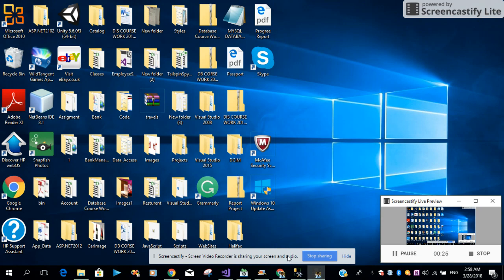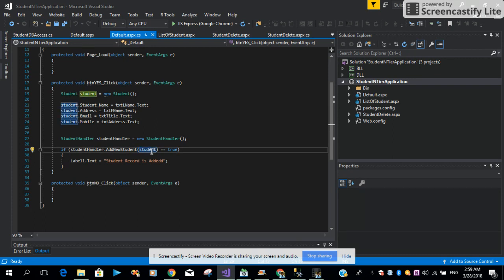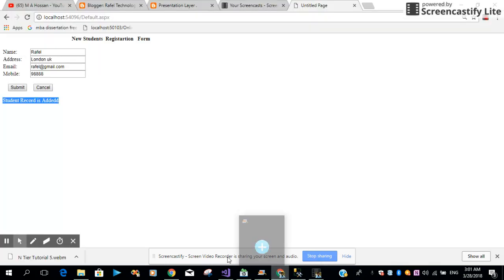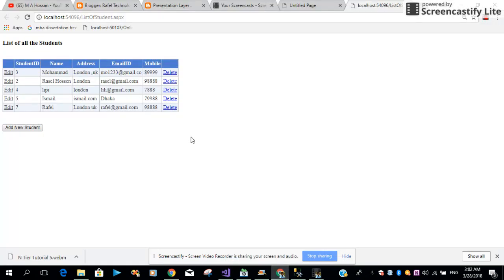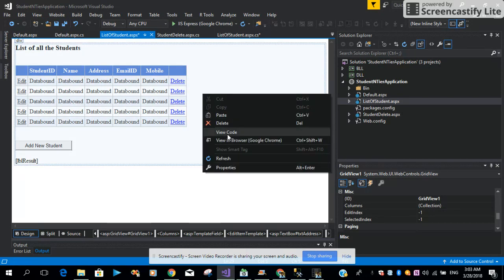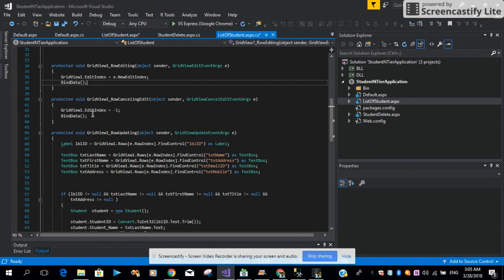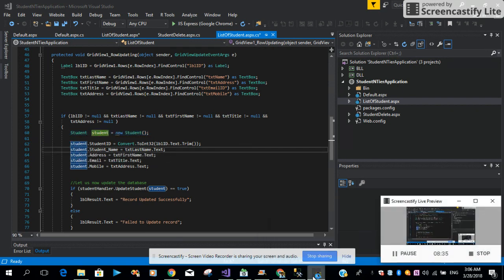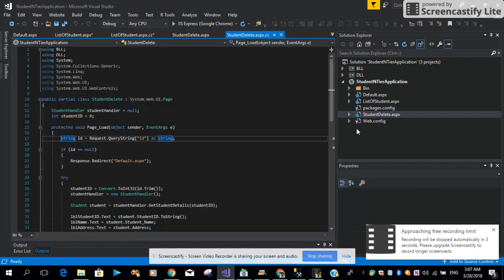N Tier Tutorial 6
Presentation Layer . Blog link for code .